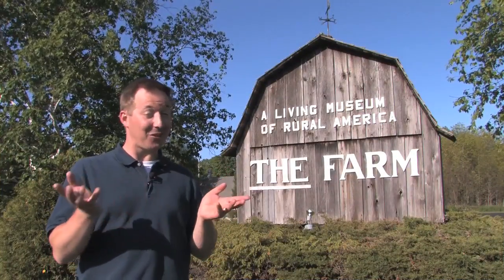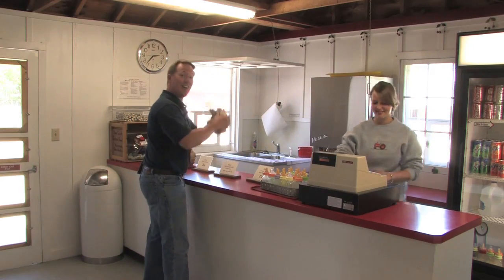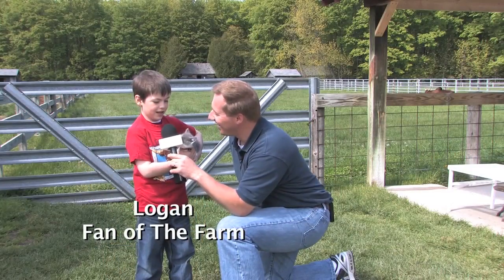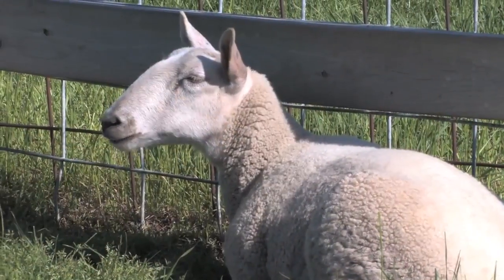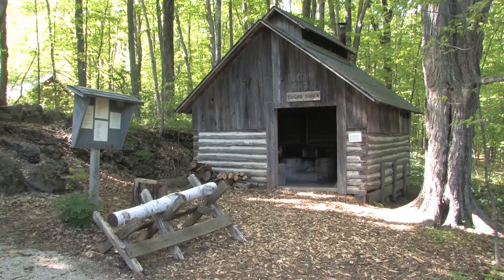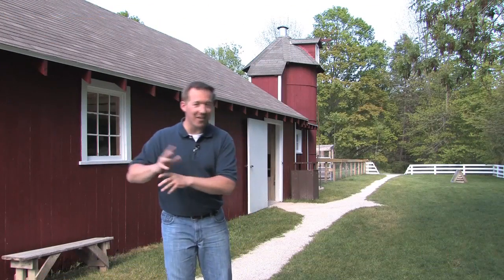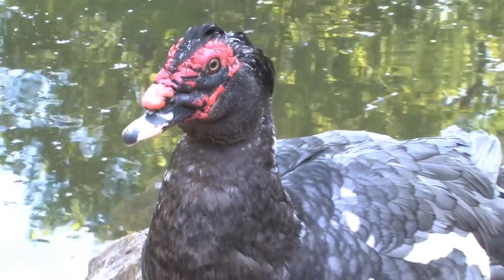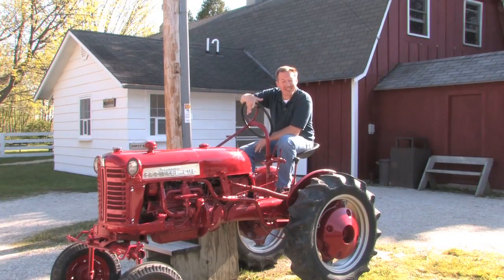The Farm Tour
Join host Jon Jarosh as he visits The Farm, a popular and family-friendly attraction located along Hwy 57 near Sturgeon Bay, for a walking tour and to meet up with some of his animal friends.